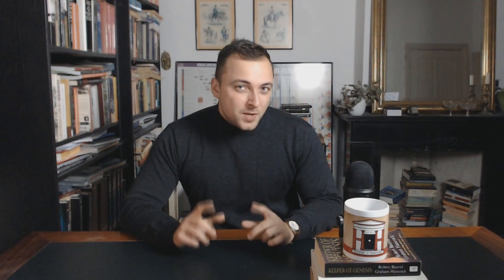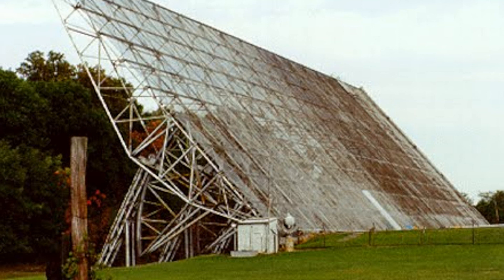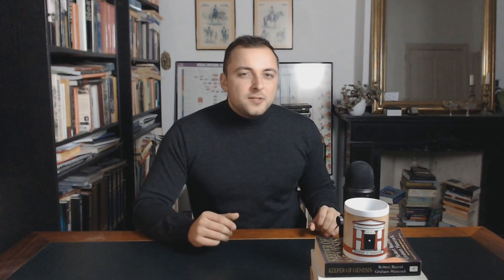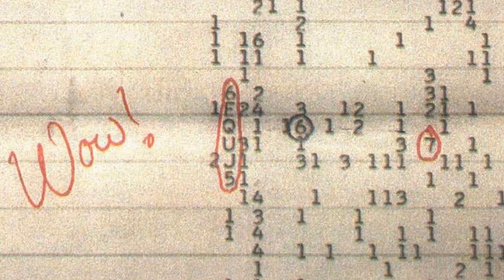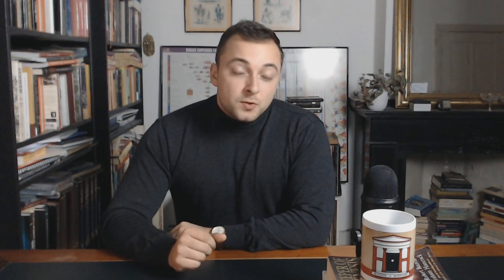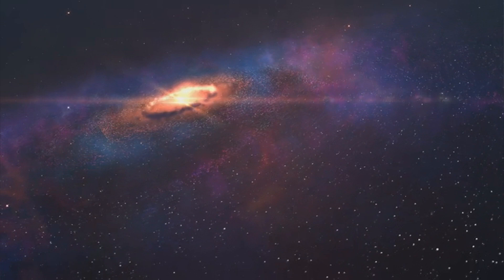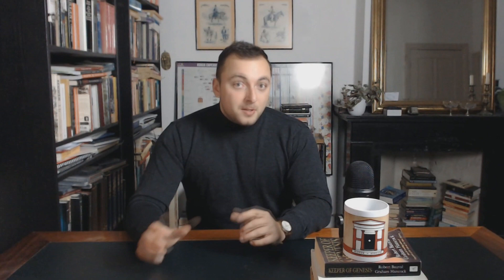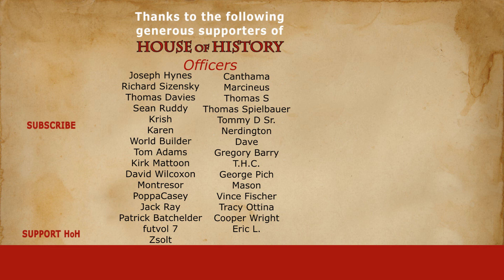The Mysterious Wow! Signal from Outer Space (1977)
Some people consider the unexplained Wow! signal as proof of extraterrestrial life. Although this strong multi-band signal from outer space occurred decades ago, there still isn't a commonly accepted conclusion about what caused it, or how it originated.

My videos tend to get arbitrarily demonetized. If you decide to pledge as little as 1$/month you will gain access to a monthly series exclusive to my Patrons!

Chapters:
0:00 Introduction

The content of this video covers events, people or concepts via a lecture-style presentation that is educational and historical in nature. Every video is original content by House of History. The events relating to conflict in this video are portrayed in their historical context without either value judgment or an ideological message attached to it. There is no intent to shock, upset or disgust. The goal of my channel is to make interesting lecture-style videos, no more, no less.

Thank you for taking the time to check out House of History, I hope you will find the films informative, interesting and enjoyable!

Your opinion truly aids me in improving the content of the channel! If you have a question, feel free to leave a comment and I will either write a reply, answer your question in a Q&A video, or make an entire video about it!

Sources:

Original script by House of History

Photos, paintings and imagery: Public Domain, Wikicommons